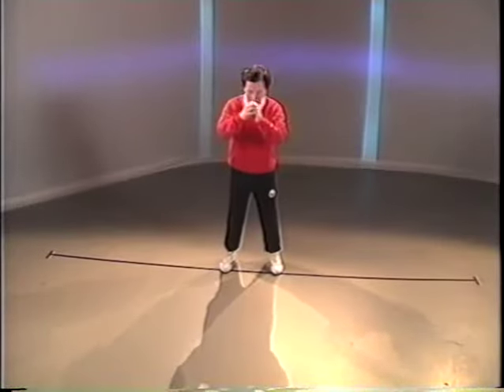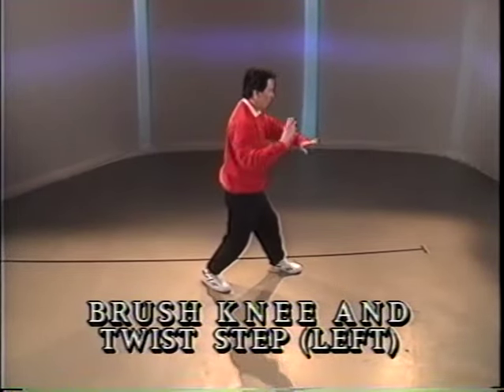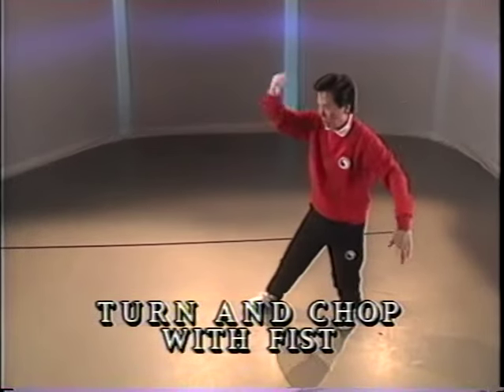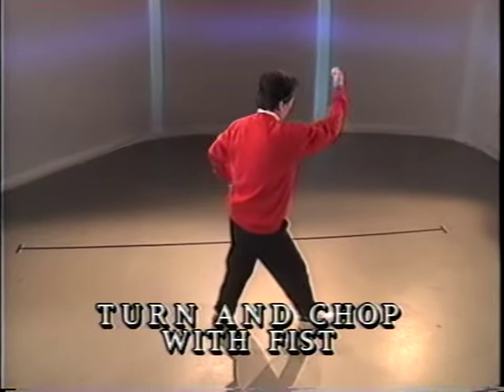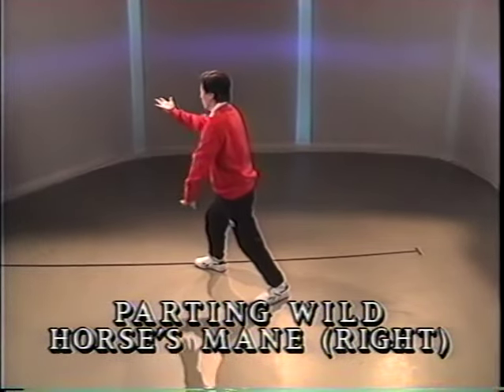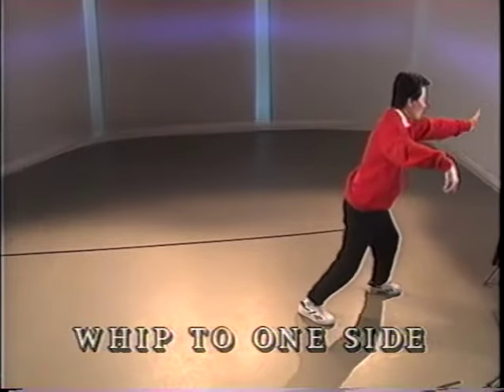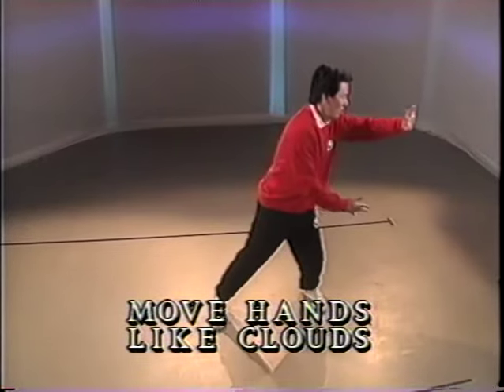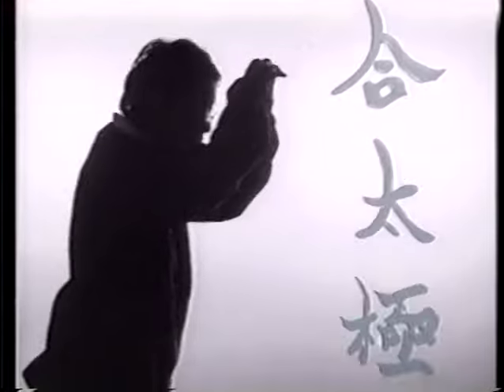The Art Of Taoist Tai Chi - Master Moy